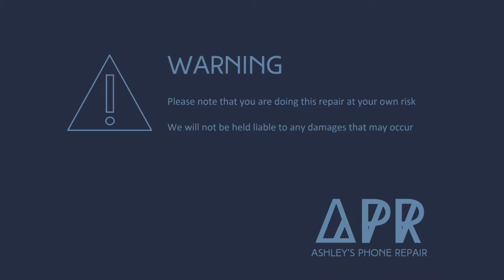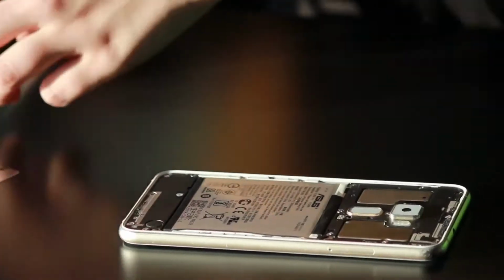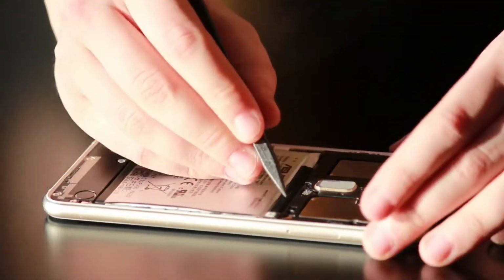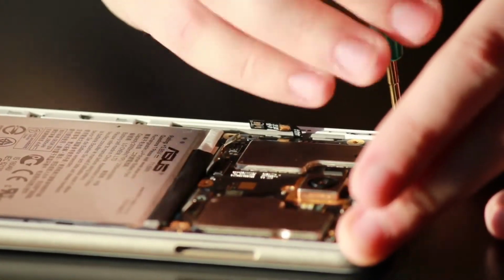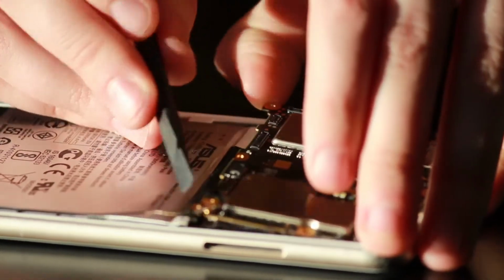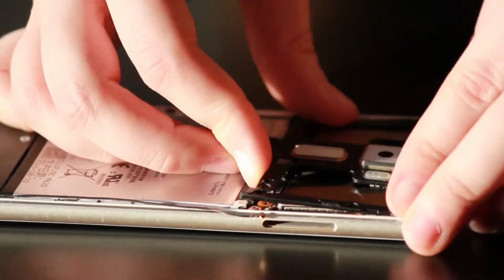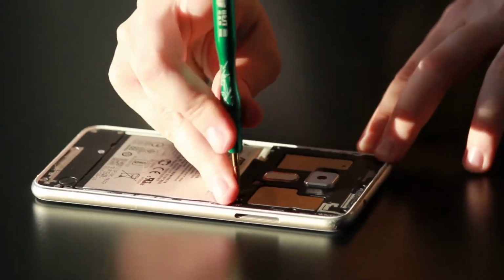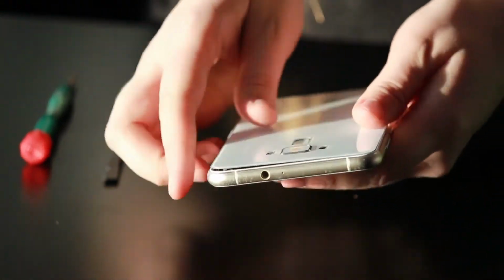Asus Zenfone 3 Back Camera Replacement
A step by step tutorial for replacing the back camera on an Asus Zenfone 3